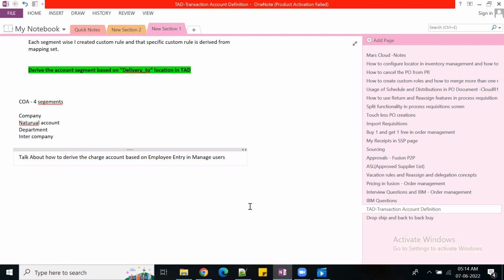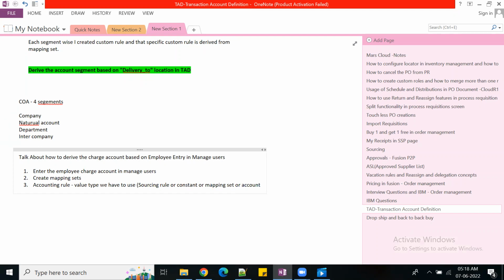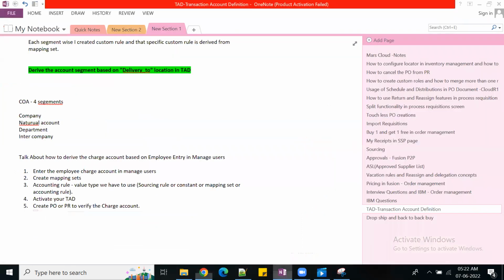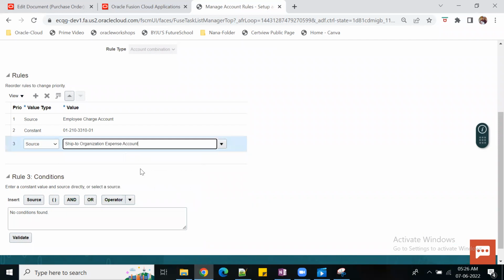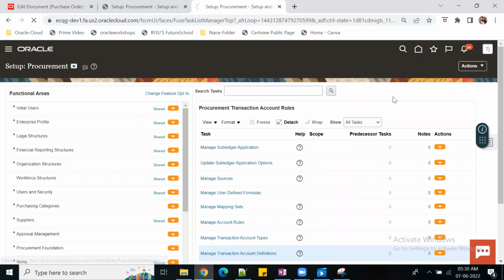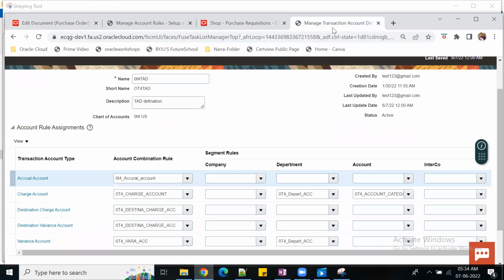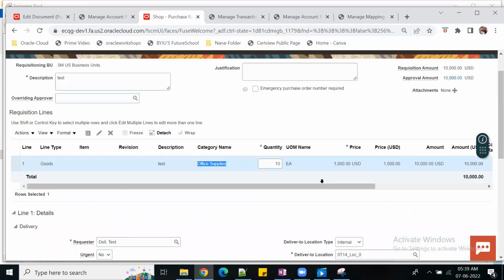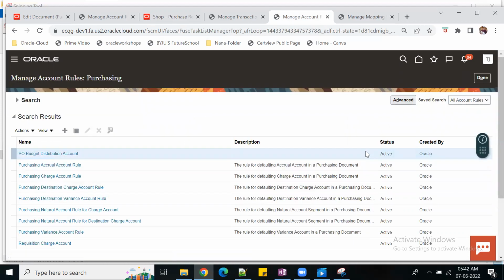Procurement- TAD-Part3 (Transaction Account Defination)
Talk About how to derive the charge account based on Employee Entry in Manage users
 1. Enter the employee charge account in manage users
 2. Create mapping sets
 3. Accounting rule - value type we have to use (Sourcing rule or constant or mapping set or accounting rule).
 4. Activate your TAD

Create PO or PR to verify the Charge account.